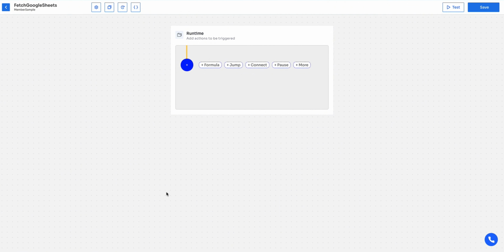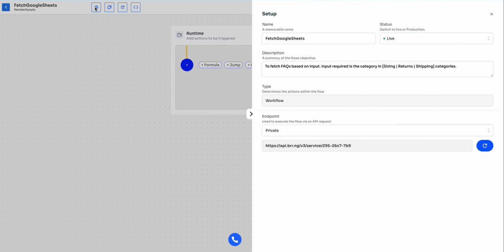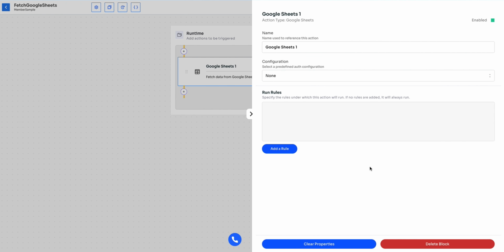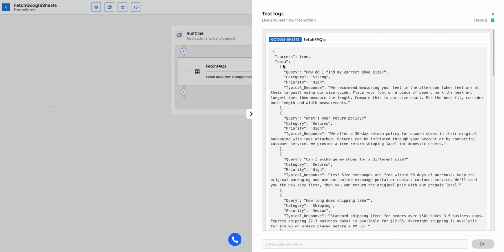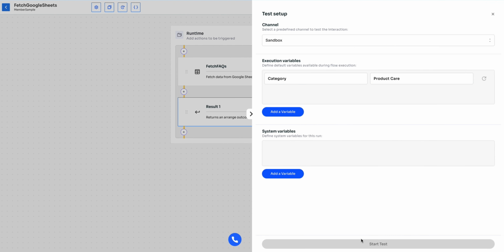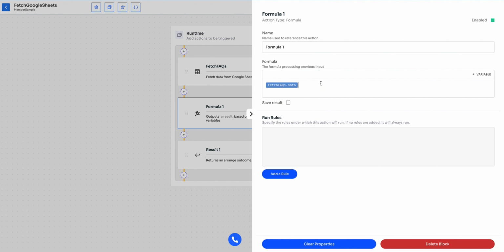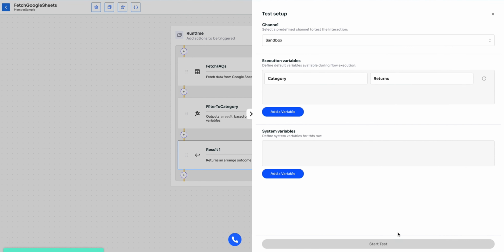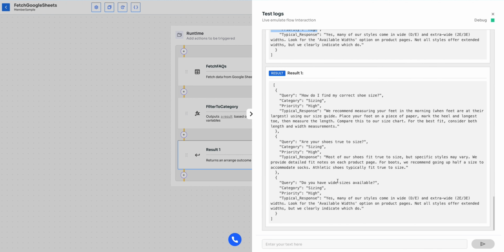No code tool builder for GPT works with ChatGPT, ClaudeAi and Llama models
Introducing the ultimate no-code builder that seamlessly integrates with leading AI models - ChatGPT, Claude, and Llama. Whether you're a business owner, creator, or innovator, build powerful AI tools without any coding experience.
✨ Key Features:

Drag-and-drop interface for building custom AI applications
Compatible with OpenAI's ChatGPT, Anthropic's Claude, and Meta's Llama models
Create chatbots, content generators, and analysis tools in minutes
Customize prompts and workflows to match your specific needs
Deploy your tools anywhere

Perfect for:

Entrepreneurs looking to automate their business processes
Content creators who want to streamline their workflow
Developers seeking rapid prototyping solutions
Teams needing custom AI solutions without technical overhead